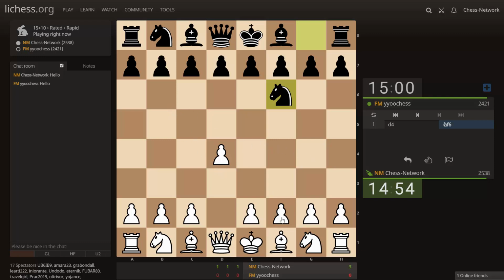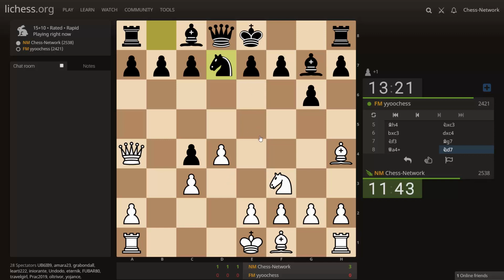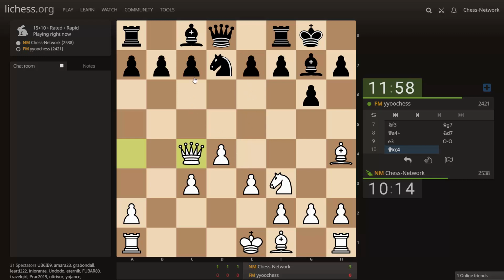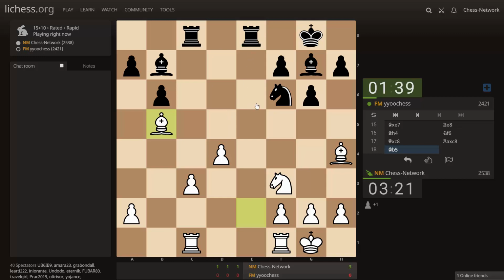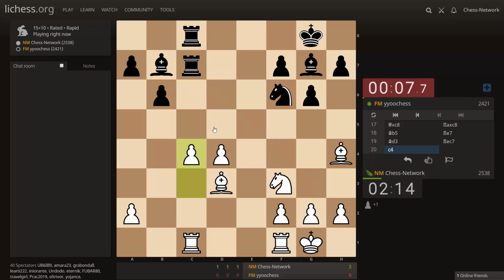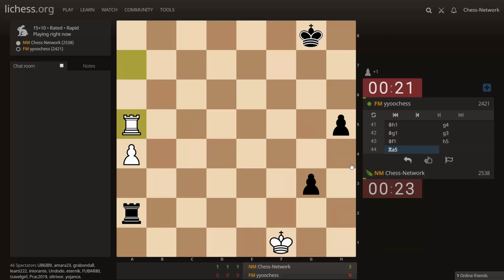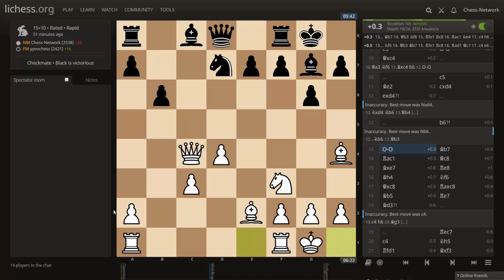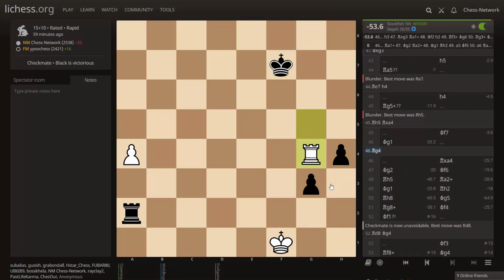Kf1 or Kg1? | Grunfeld Defense, Stockholm - Standard Chess #54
I played white and opted for the Stockholm variation out of the Grunfeld Defense. I've played this variation more often than not, and was used to opponents grabbing the c-pawn and at least attempting to hang onto it. There was no pawn grab this time however, but rather a blunder of a pawn. This time consuming opened middlegame still managed to produce instructive moments in the endgame. The Rapid time control for this game is 15 minutes with a 10 second increment.

PGN
1. d4 Nf6 2. c4 g6 3. Nc3 d5 4. Bg5 Ne4 5. Bh4 Nxc3 6. bxc3 dxc4 7. Nf3 Bg7 8. Qa4+ Nd7 9. e3 O-O 10. Qxc4 c5 11. Be2 cxd4 12. exd4 b6 13. O-O Bb7 14. Rac1 Qc8 15. Bxe7 Re8 16. Bh4 Nf6 17. Qxc8 Raxc8 18. Bb5 Re7 19. Bd3 Rec7 20. c4 Nh5 21. Rfd1 Bxf3 22. gxf3 Bxd4 23. Bxg6 Bxf2+ 24. Bxf2 fxg6 25. Rd4 Rf8 26. Rc3 Re7 27. Re4 Ref7 28. c5 bxc5 29. Bxc5 Rxf3 30. Rxf3 Rxf3 31. Ra4 Rc3 32. Bxa7 Rc1+ 33. Kg2 Rc2+ 34. Bf2 g5 35. Ra7 Nf6 36. Kf1 Ng4 37. Bg3 Nxh2+ 38. Bxh2 Rxh2 39. a4 Ra2 40. Kg1 h6 41. Kh1 g4 42. Kg1 g3 43. Kf1 h5 44. Ra5 h4 45. Rg5+ Kf7 46. Kg1 Rxa4 47. Kg2 Kf6 48. Rh5 Ra2+ 49. Kg1 Rh2 50. Rh8 Kg5 51. Rg8+ Kf4 52. Kf1 Kf3 53. Rf8+ Kg4 54. Kg1 Ra2 55. Rf1 h3 56. Rb1 h2+ 57. Kh1 Kh3 58. Rb3 Ra1+ 59. Rb1 g2